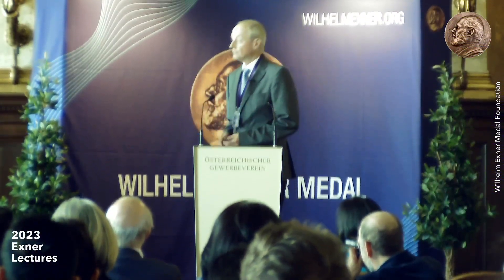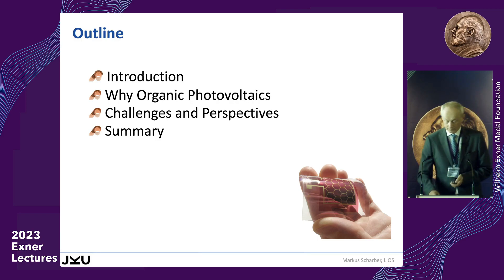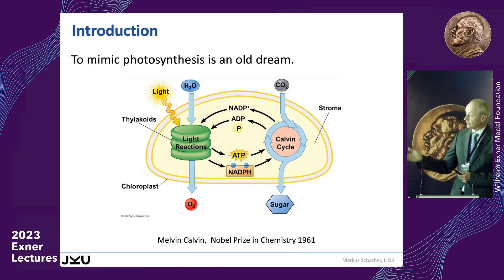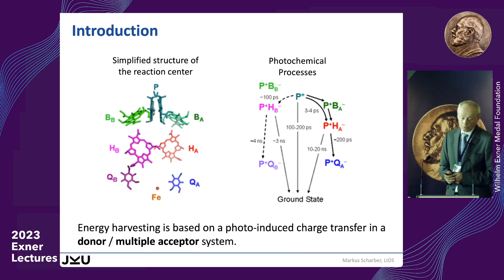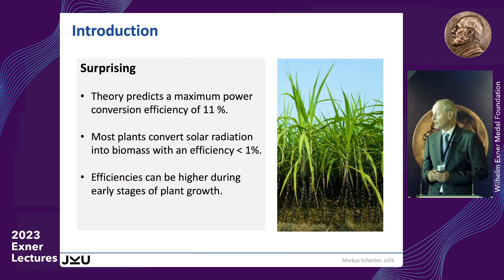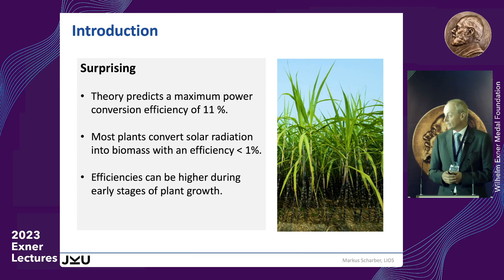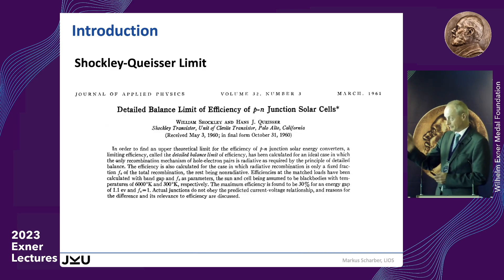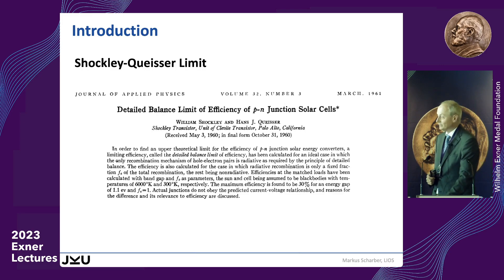Scharber, Markus Exner 2023 | Wilhelm Exner Medal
Markus Scharber of the Johannes Kpler University Linz: Organis Solar Cells - Challenges and Perspectives at the Exner Lectures 2023 in Vienna.